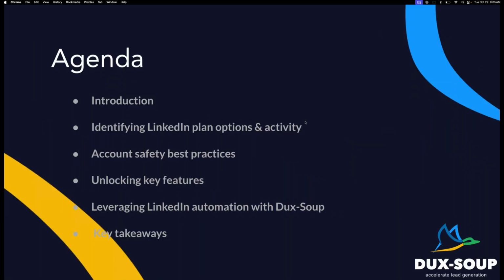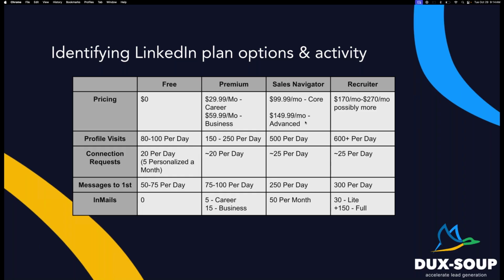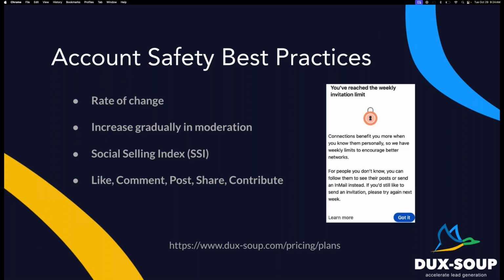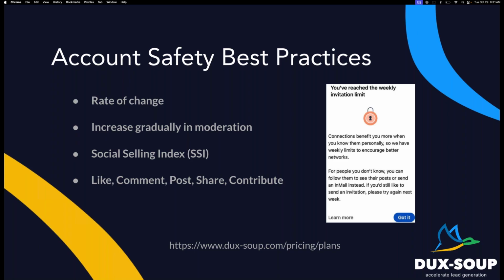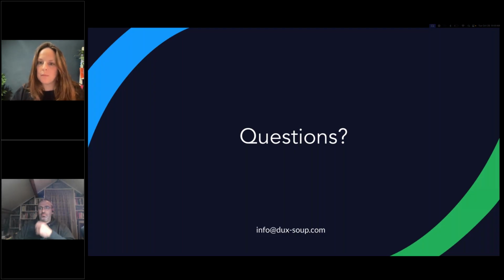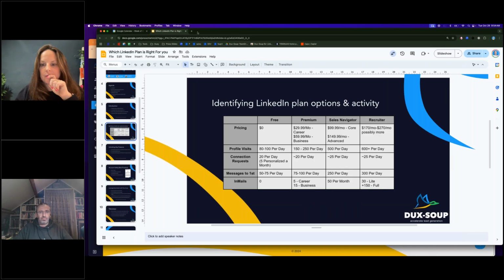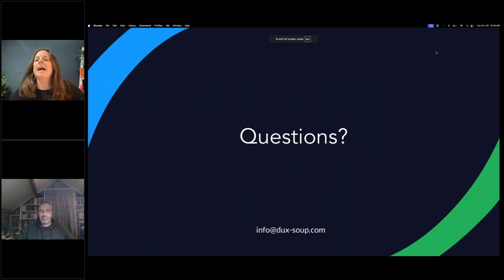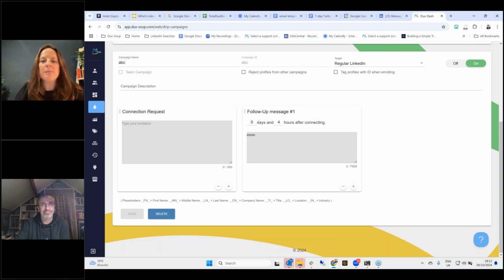Maximizing LinkedIn: which LinkedIn plan is right for you?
LinkedIn Premium vs LinkedIn Free!
Is your existing LinkedIn plan limiting your results?

With a variety of LinkedIn plans available and little clarity on which offers the best value, finding the perfect fit can be challenging. How do you know which plan will deliver the results you need—and when it's time to upgrade?

In this exclusive session, you'll discover how to make LinkedIn work better for you!

Whether you're using LinkedIn as a stand-alone tool or supercharging your efforts with automation tools like Dux-Soup, join the team as we guide you through the features of each LinkedIn plan, and how upgrading can accelerate your success.

We’ll cover:
• Maximizing activity volumes across Free, Premium, Sales Navigator, and Recruiter plans
• Unlocking key features (InMails, OpenProfile, Free Trials) to overcome plan restrictions
• Proven LinkedIn best practices for account safety
• Expert tips for leveraging LinkedIn automation to save time and drive results

If you'd like to take things a step further, why not give out 14-day free LinkedIn automation trial a go?